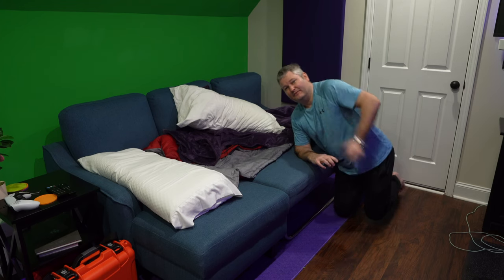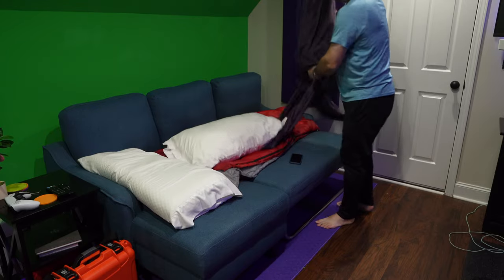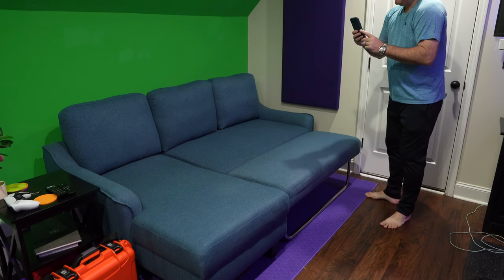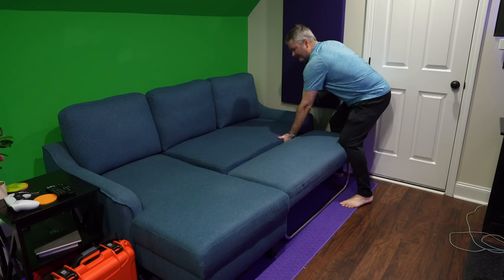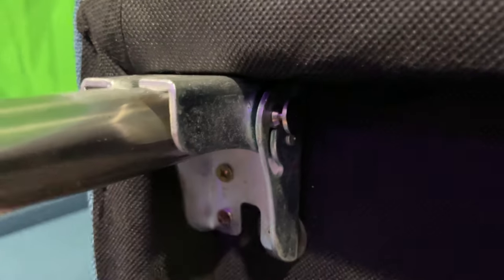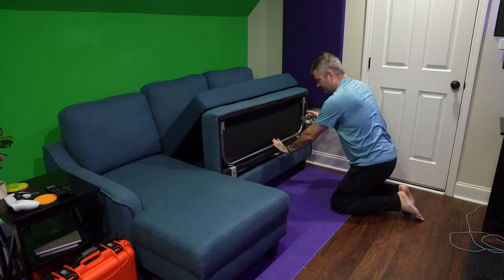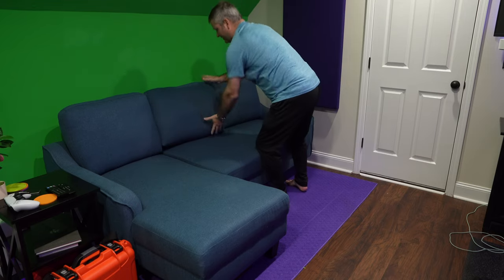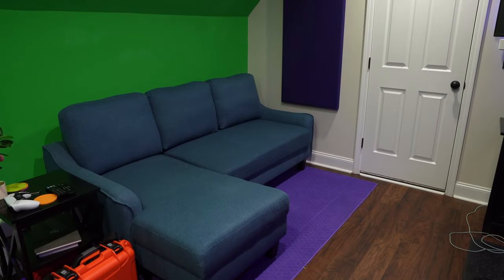Ashley Jarreau Sofa Chaise Sleeper - Folding Sleeper Section Demonstration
This is how I fold the sleeper section of the Ashley Jarreau Sofa Chaise Sleeper.

This is the Ashley Jarreau Sofa Chaise Sleeper Sofa. Unlike most sleeper sofas, this sleeper sofa does not have the uncomfortable mattress with springs that folds out. Instead, this sleeper sofa has a small and padded section that pulls out alongside the chaise to create a comfortable bed. This sleeper sofa is super comfortable! I'm 6'2" and can sleep comfortably without my head or feet touching the armrests. To be as comfortable and large as it is, it doesn't consume a lot of space in my small office. I was originally shopping for futons but even the most expensive futons didn't come close to the quality and comfort of this. The fabric and build quality suggests that it will likely last a long time too! I'm very happy with my purchase decision.